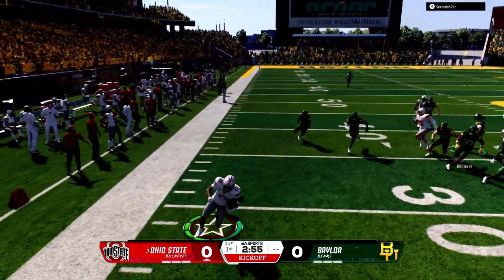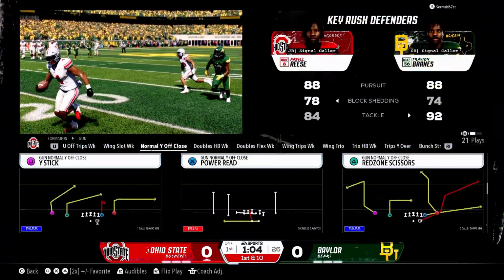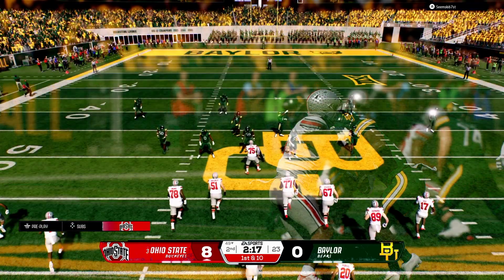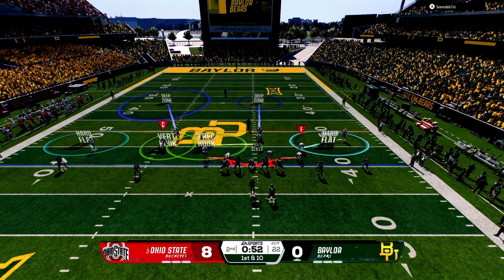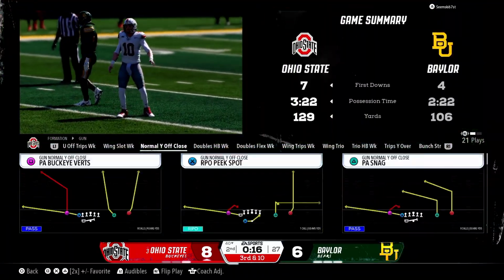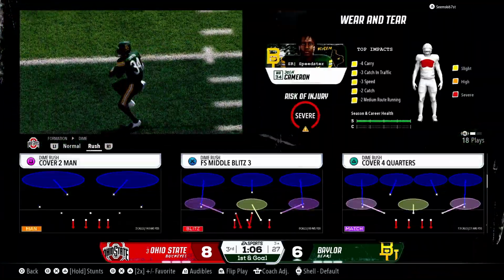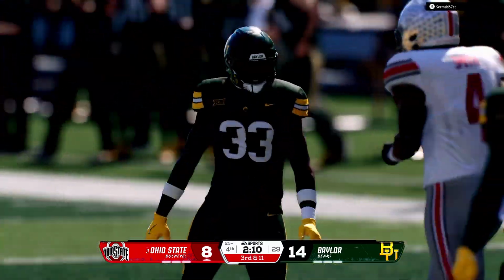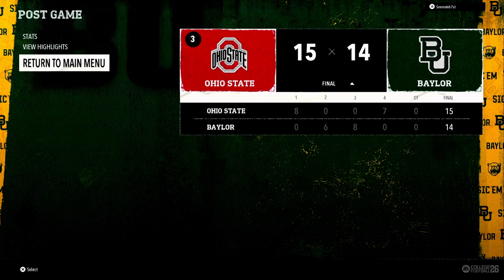How Did This Game Come Down To The Final Play